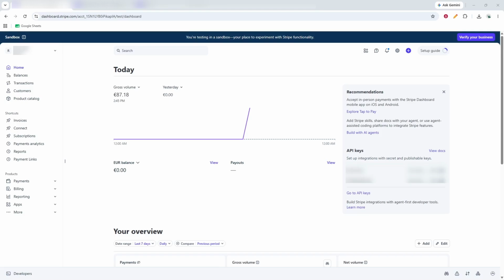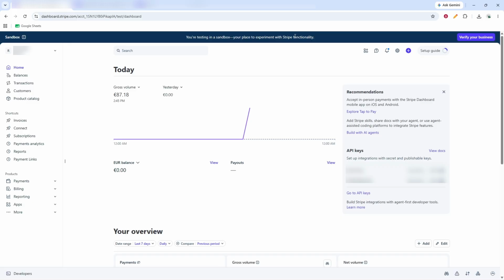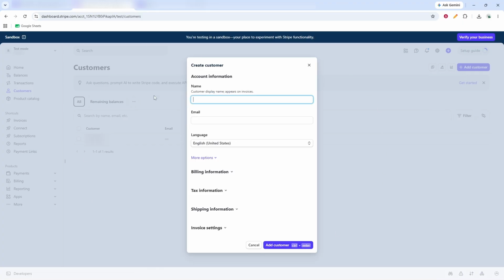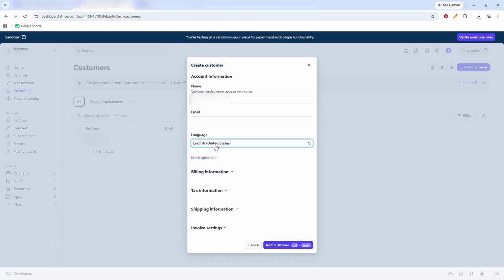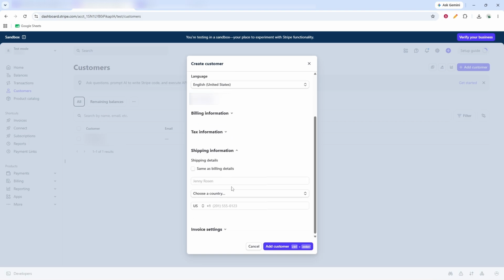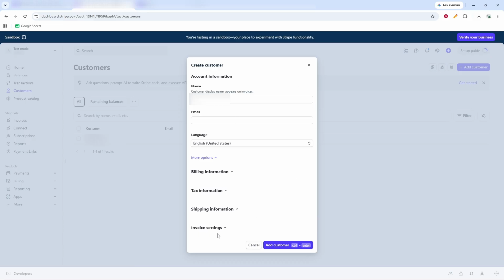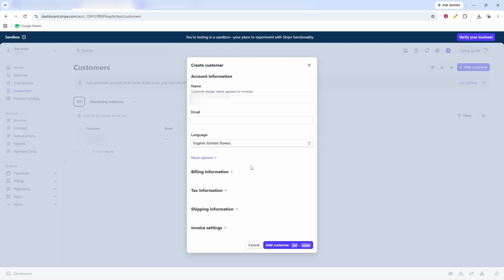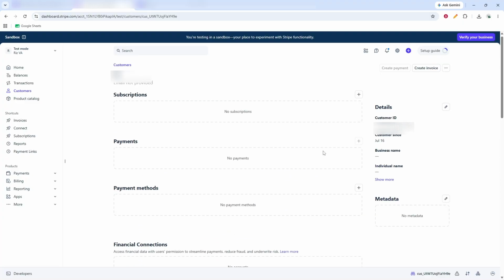How to Create Test Customers in Stripe [2026 Step By Step Guide]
In today's video, I'll show you how to create test customers in Stripe step by step. Whether you're testing payments, subscriptions, or customer workflows, this guide will help you create and manage test customers in Stripe.

You'll learn how to switch to Test Mode, add a test customer, manage customer information, and use test customers for development and payment testing.